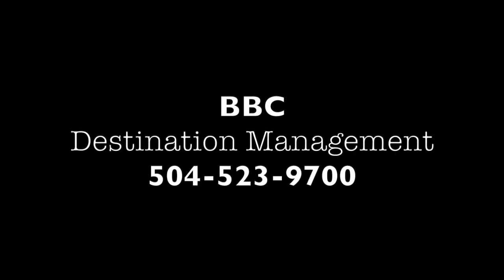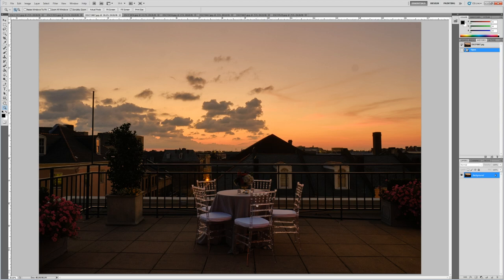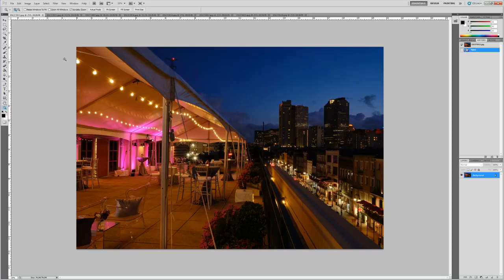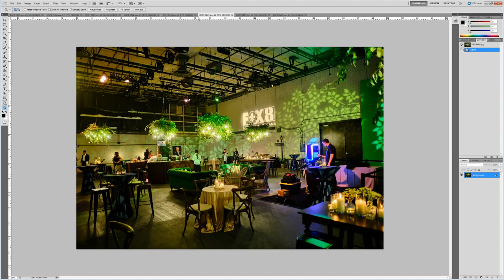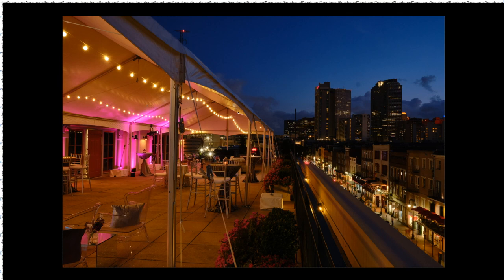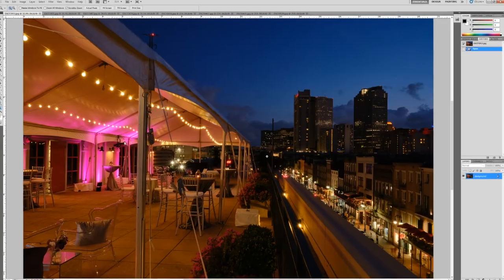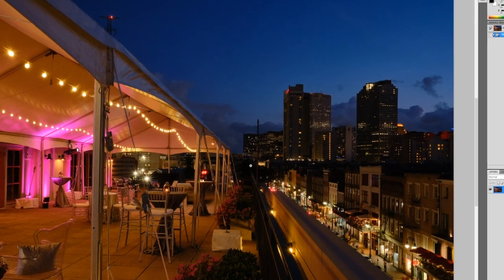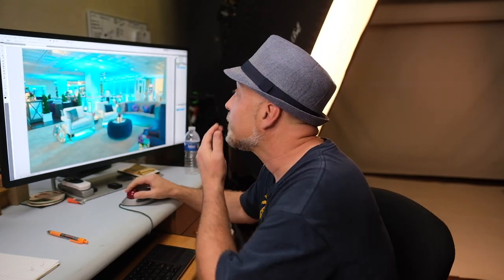FUJI XT3 -Long Exposure Photography - night and interior long exposure photography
Long Exposure Photography has always been a personal favorite of mine.  It's not easy to understand so the more you practice long exposure photography the better your images will look. I do long exposure photography for many of my professional photography jobs so I thought I would create this video explaining how I expose for sharp beautiful imagery.

Code: JI0BCIVM